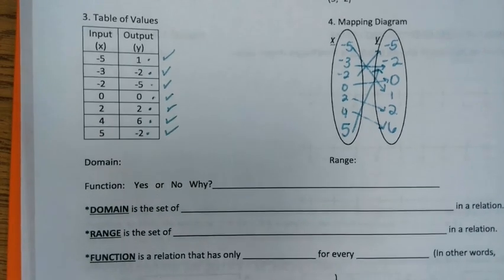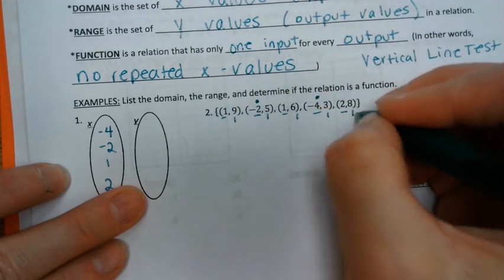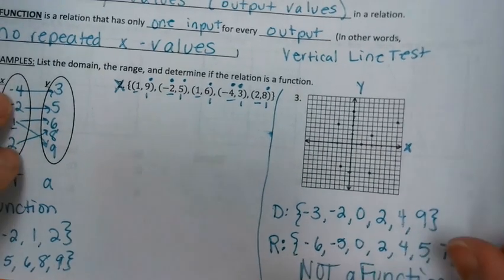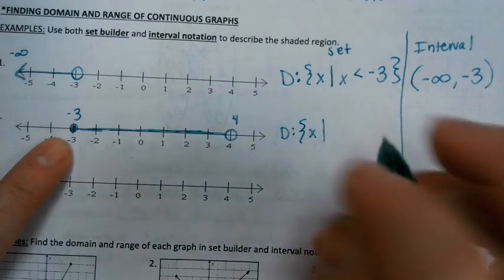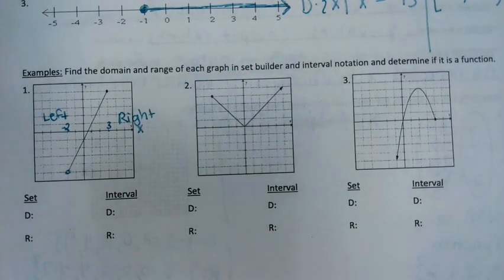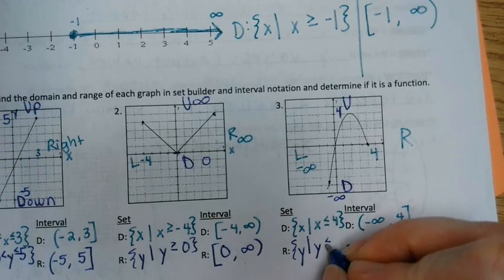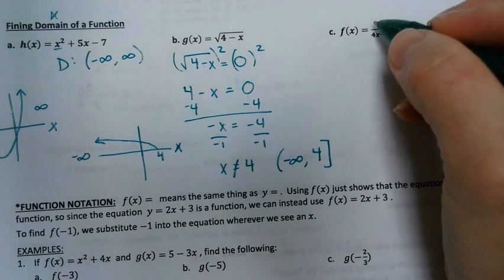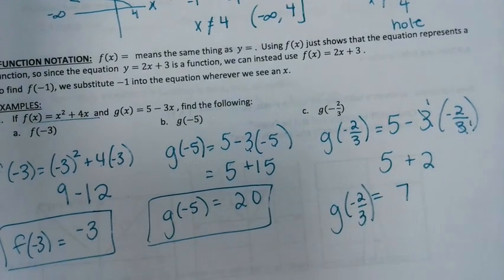Math 1303 1.2 Lesson